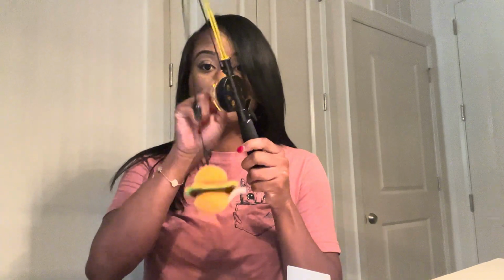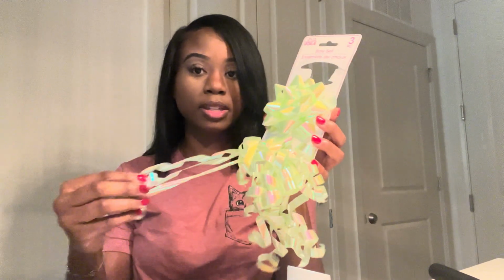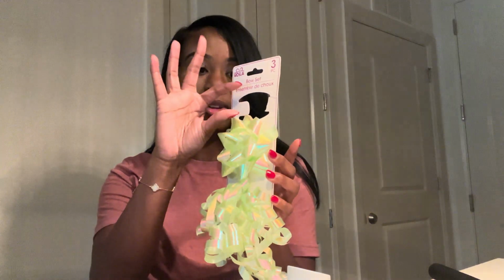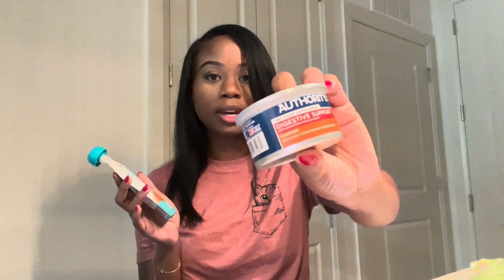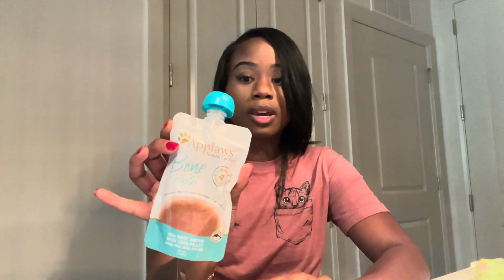What to Do For Your Cat When You Go Away On Vacation | Tips from a Flight Attendant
Today we will discuss 10 tips you must incorporate when leaving your pet alone. Becoming a flight attendant is not only a career change but a lifestyle change as well. Be sure to watch until the end so your cat can have a smooth transition. These tips are also helpful for moving to a new place of keeping your pet at home alone for a few days. Enjoy 🩵😽